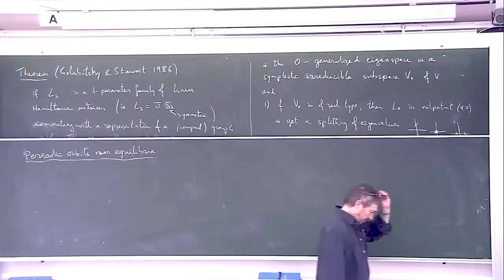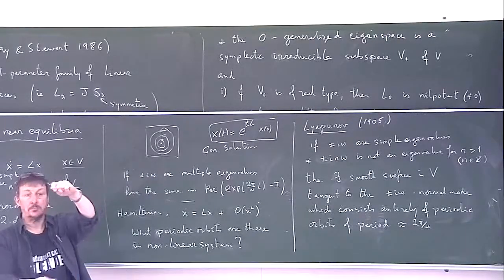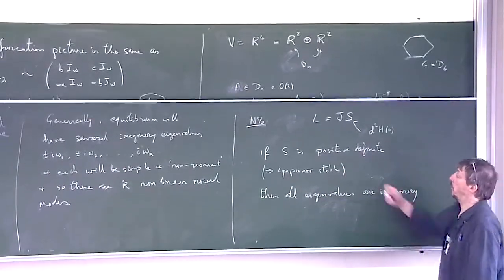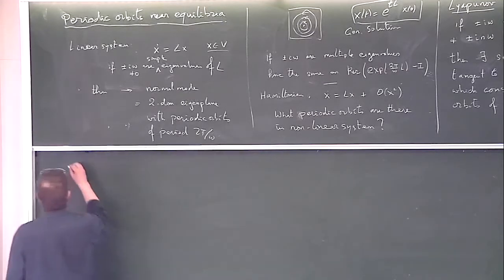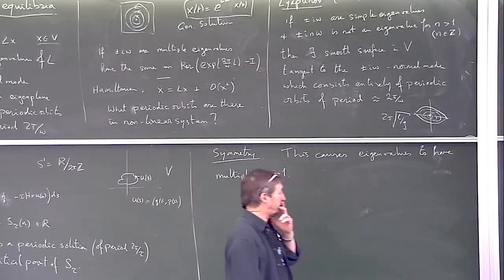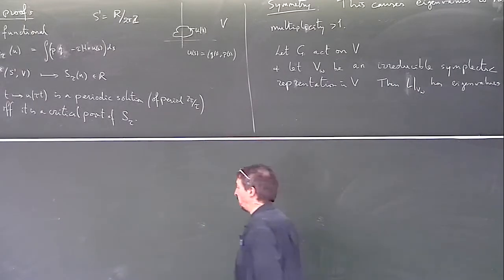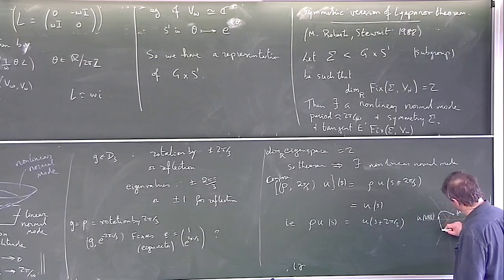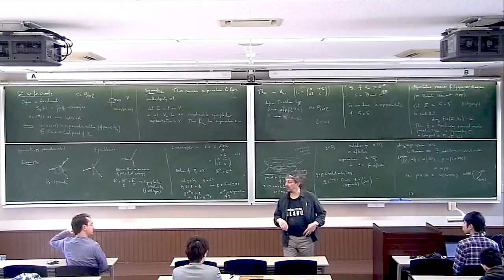Kyoto Univ. "Symmetries in Hamiltonian Systems" James Montaldi, L.3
"Symmetries in Hamiltonian Systems" Lecture 3

James Montaldi
The University of Manchester / Reader

Room 127, Graduate School of Science Bldg No 3

The Lyapunov centre theorem (proved around 1900) tells us that, in the neighbourhood of a stable equilibrium in a Hamiltonian system, each normal mode of the linear approximation continues to exist as a family of periodic orbits in the full nonlinear system, so-called nonlinear normal modes. However there are of course hypotheses, and in particular the eigenvalues should be simple (and more generally non-resonant). And moreover, the equilibrium should be isolated. However, when the equilibrium has some degree of symmetry, the equilibrium may not be isolated, and even if it is, the eigenvalues are never simple, thus preventing the application of this famous theorem. On the other hand, one can take advantage of the symmetries to prove these nonlinear normal modes do exist, and moreover predict what symmetries these periodic orbits have. This is typical of the effect of symmetry: it causes problems when trying to apply a classical theorem, but then offers a solution when taking the symmetry into account. In these lectures I will describe a few ways in which this problem+solution arises in symmetric Hamiltonian systems, and the techniques used. I will start with Lyapunov's theorem (my personal favourite). I will also discuss bifurcations and the technique of symplectic reduction, and relate the results to a few examples, such as the motion of point vortices, and the rotations and vibrations of molecules.